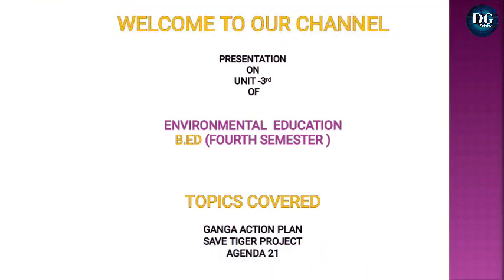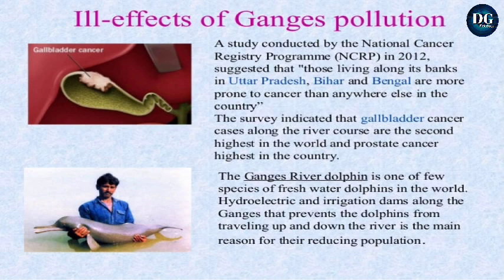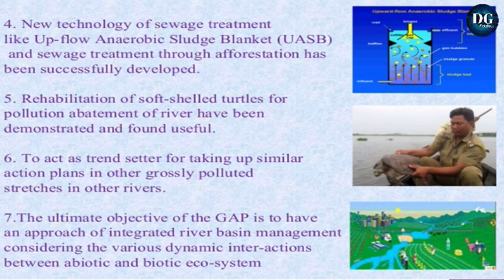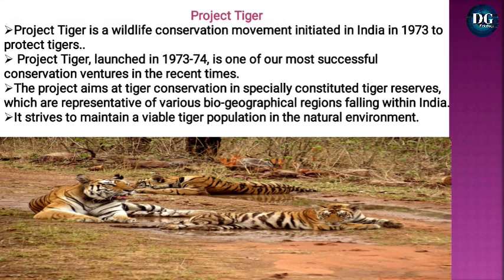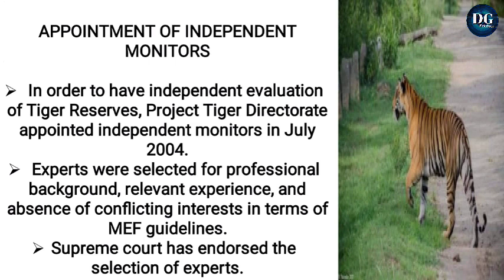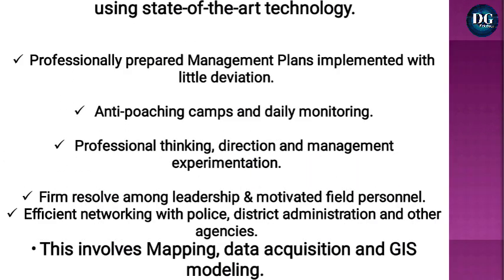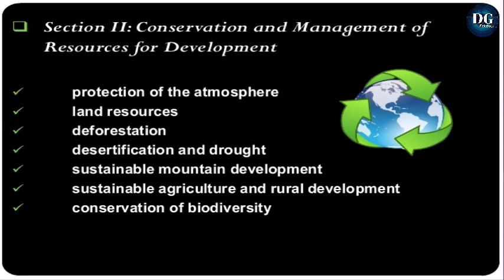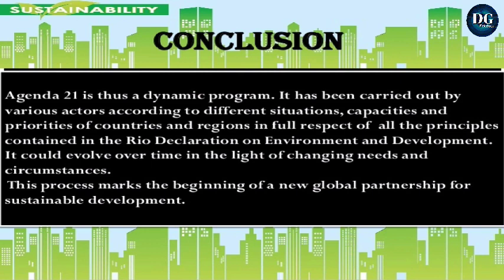Ganga Action Plan | Save Tiger Project | Agenda 21| Environmental Education | B.Ed. -IV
This YouTube video is on  : Ganga Action Plan | Save Tiger Project | Agenda 21 |

 In This Video  content  is explained in  very simple language.This video is according  to syllabus  of Environmental Education of fourth  semester  of B. Ed..

All must watch this video...

Channel Made By: Ms. Navkiran Kaur & Mr. Dheeraj Garg

Background Voice: Ms. Navkiran Kaur

Video Editor: Mr. Dheeraj Garg.

ganga cleaning
ganga river
10 baatein
ganga action plan
objectivesofgangaactionplan
ganga
ganga action plan
ecology
river
pollution
ganga action plan phase-2(1993)
yamuna action plan-1993
national river conservation plan-1995
ganga documentary
clean ganga
ganga advertisement
mother ganga
ganga varanasi
project ganga
ganga initiative
ganga river
ganga action plan